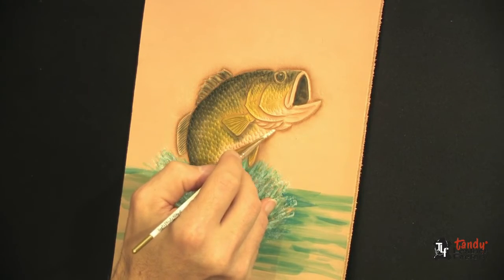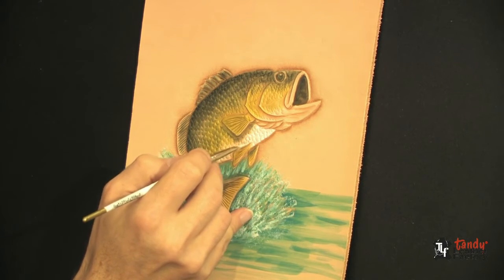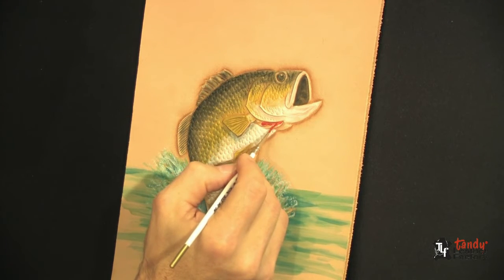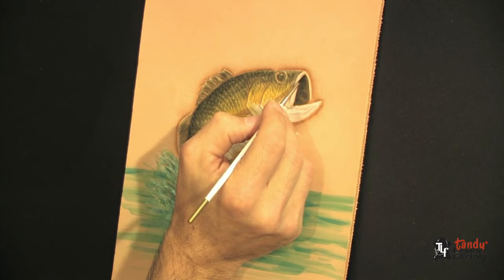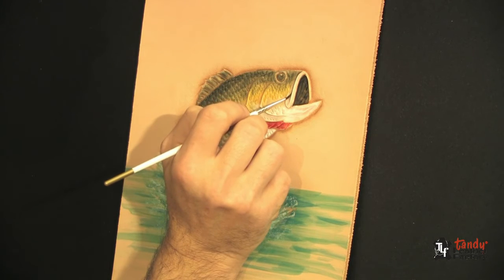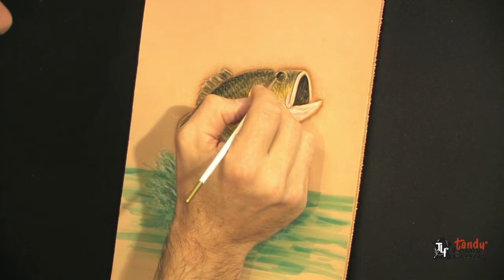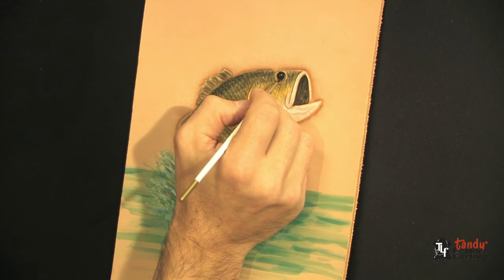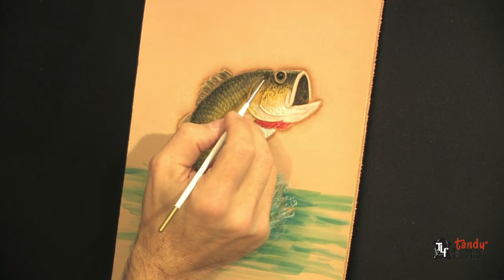Покраска Большеротый окунь Part 2